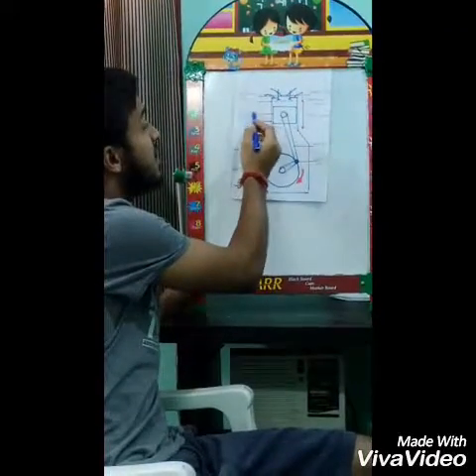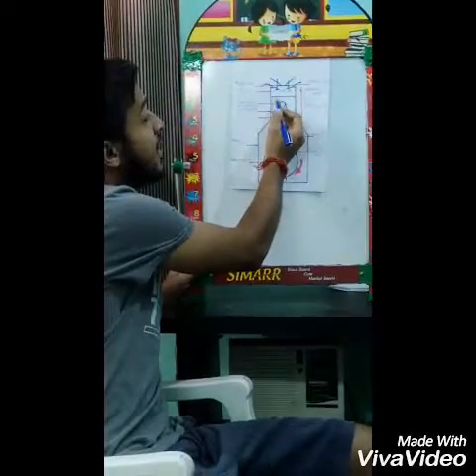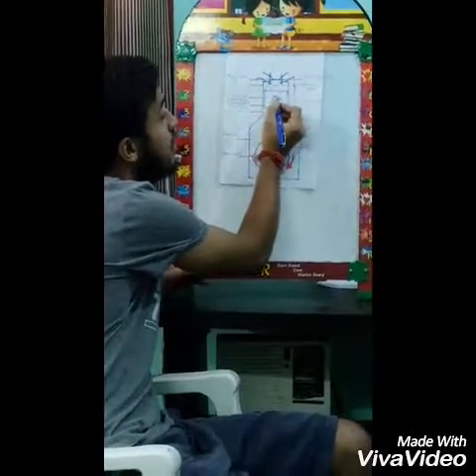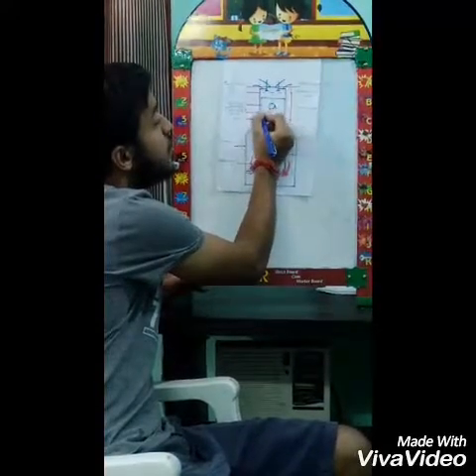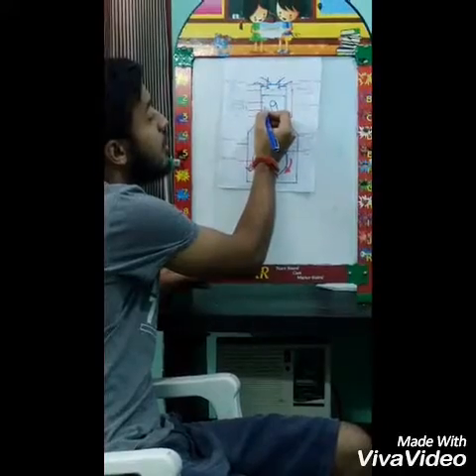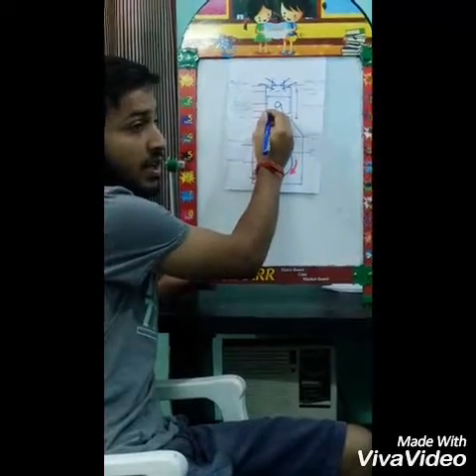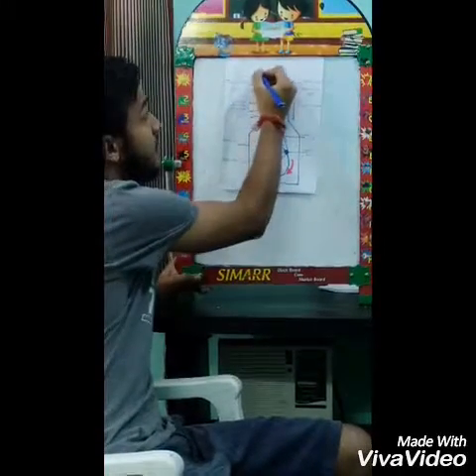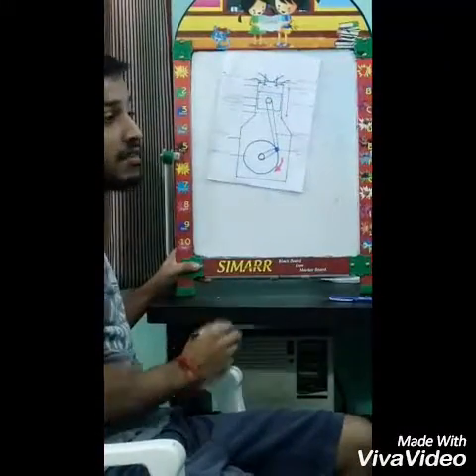Components of SI Engine (2K14/ME/138) - 1